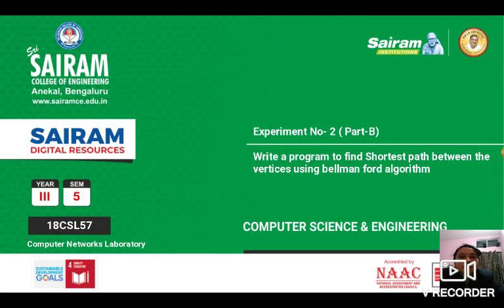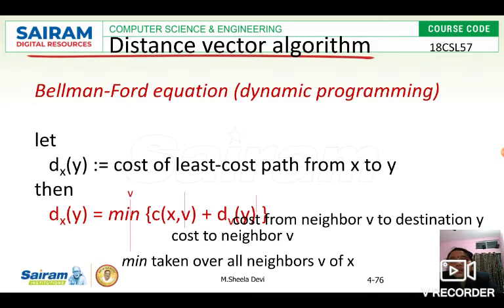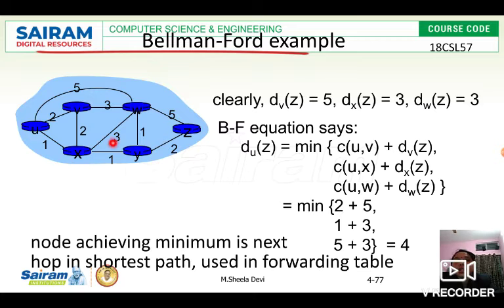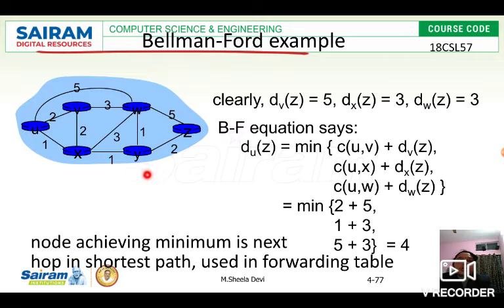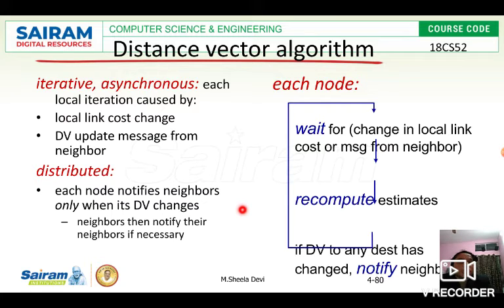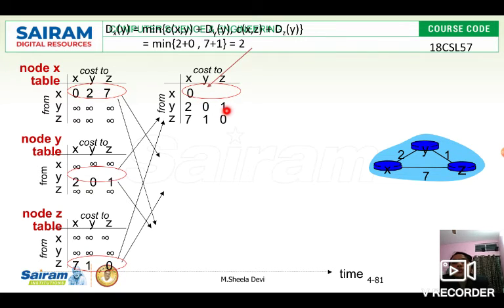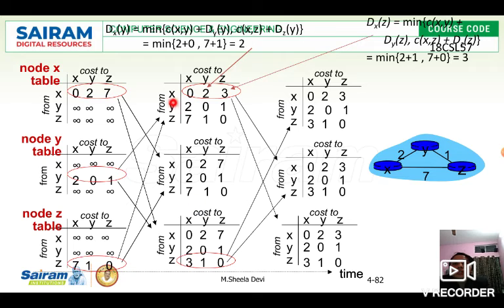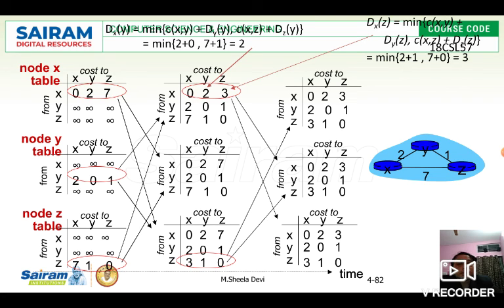Lab video_18CSL57_Experiment no 8_Bellmanford Algorithm_M.Sheela devi